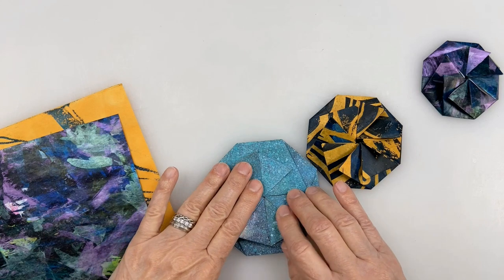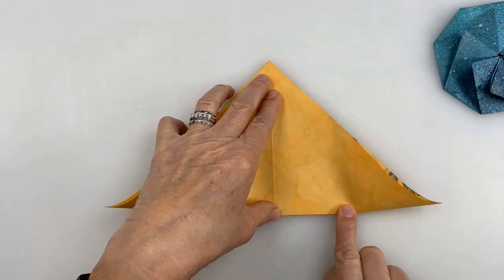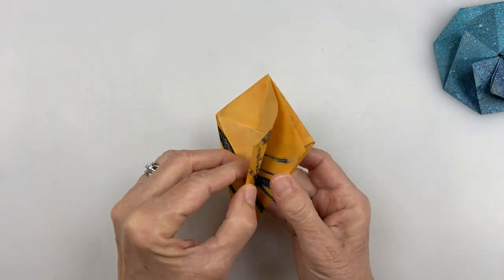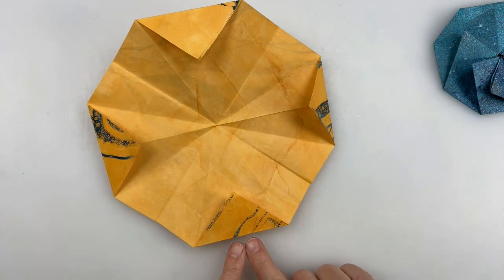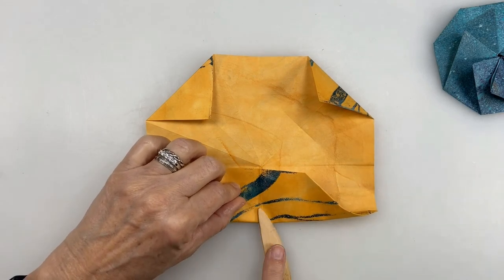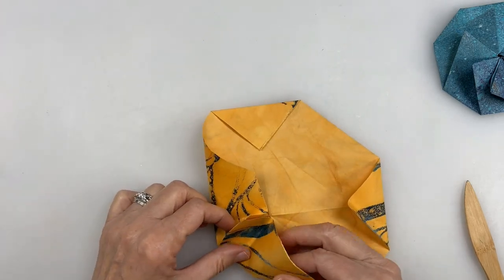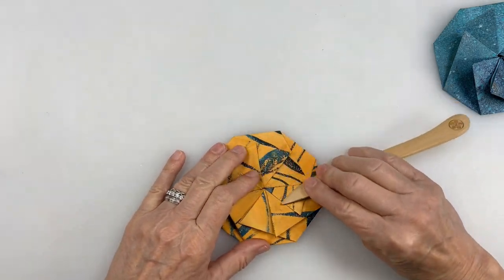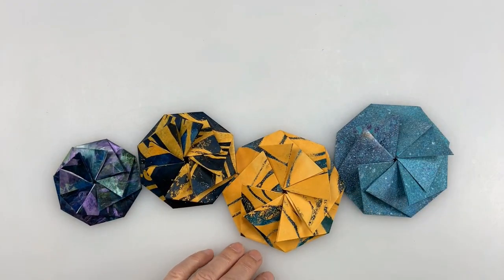Self Closing Origami Tato Envelope Box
Hello! In this video, I'll show you how to fold a traditional origami Tato envelope box that is self-closing when using a resilient paper like rice paper.
I learned how to fold this box by watching a great tutorial; honestly, that tutorial is much more thorough than mine!  Here is the link to the video
I used a sheet of Yasutomo (6H) rice paper that I printed and painted before-hand.